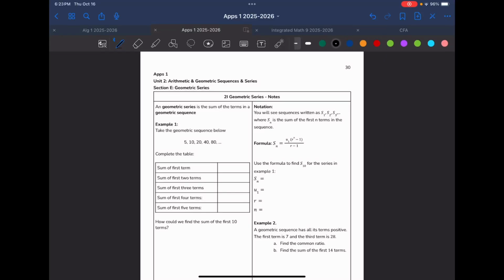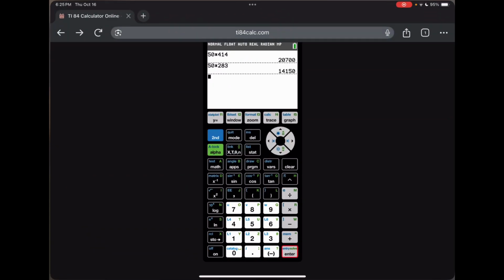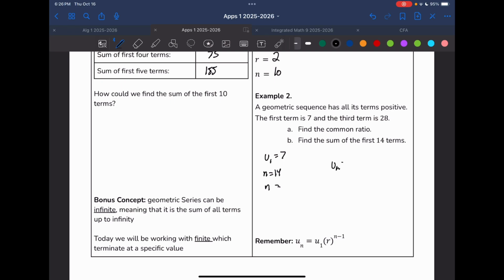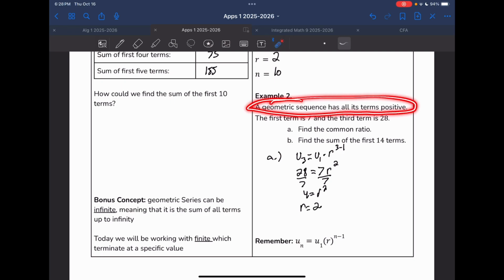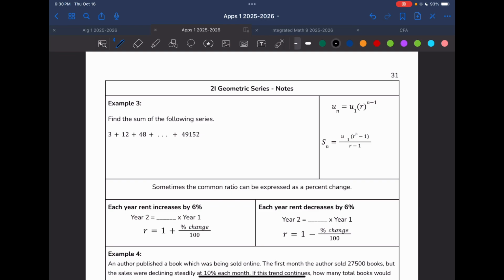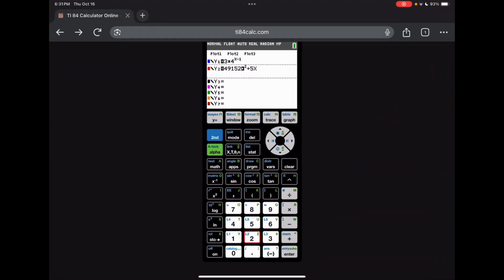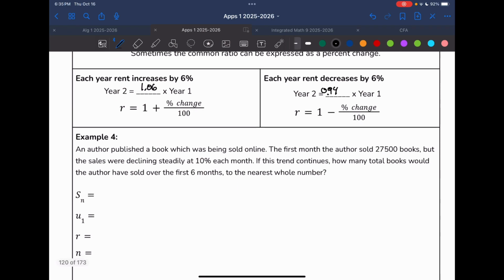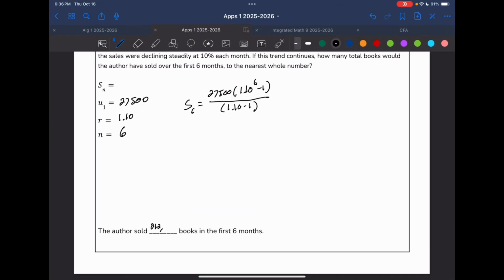Unit 2 Pages 30-31 Notes Packet Video - Apps 2